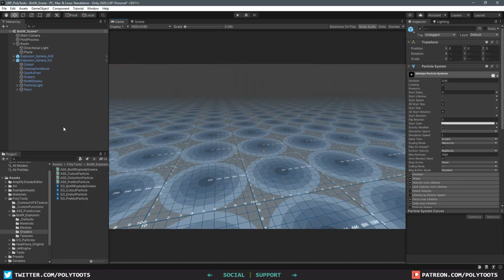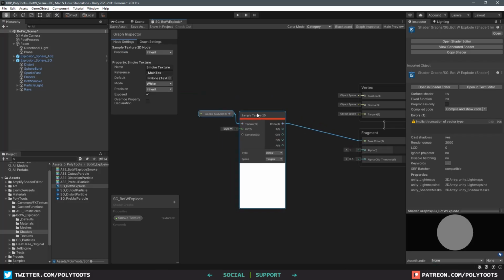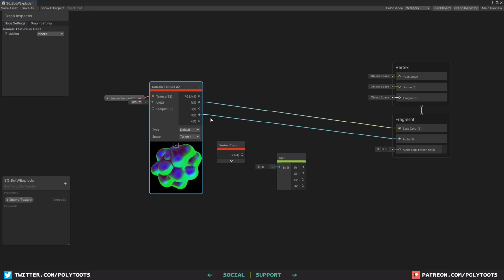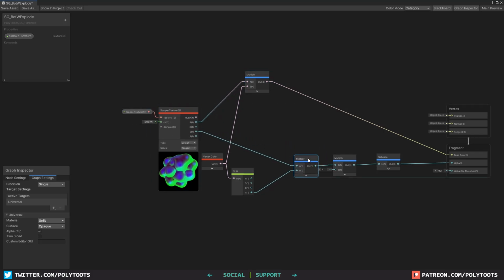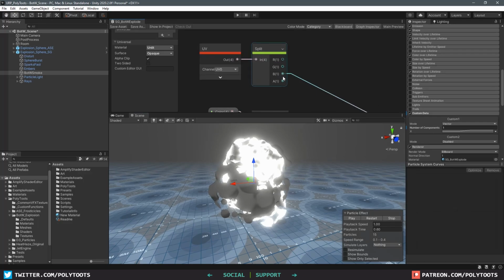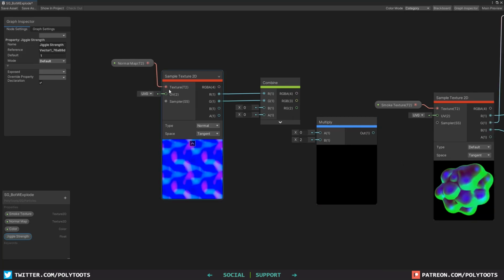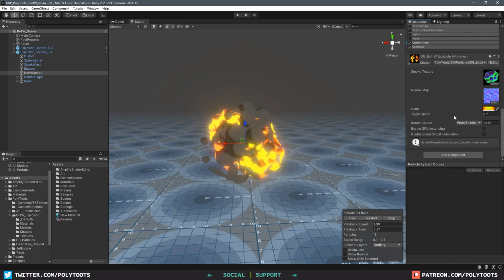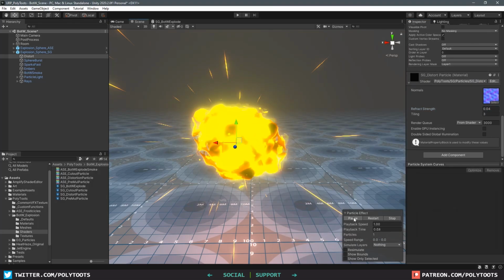Zelda Breath of the Wild Explosion VFX with Unity Shader Graph & Amplify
In this tutorial we're re-creating an explosion effect from Zelda: Breath of the Wild. It's available for download with both Amplify and Shader Graph, so just grab whichever you prefer. The tutorial itself will deal with Shader Graph.

Timestamps:
0:00 = Intro
1:06 = Breakdown
2:13 = Shader Begin
4:00 = The Texture
5:35 = Smoke
9:16 = Fire
10:45 = Custom Vertex Stream
13:45 = Jiggle Wiggle
19:05 = Distortion Tip
21:25 = Bye Bye